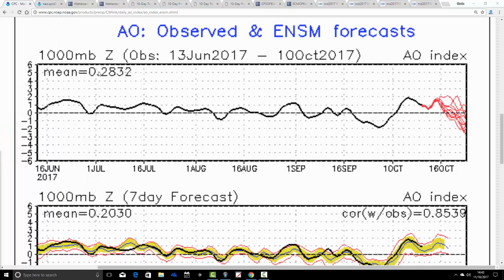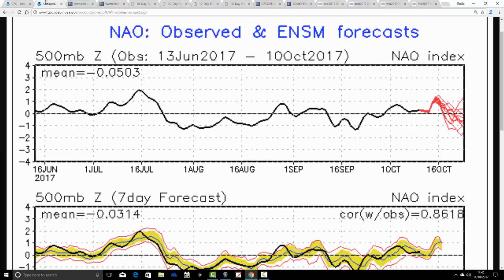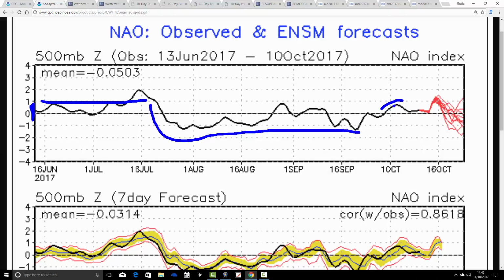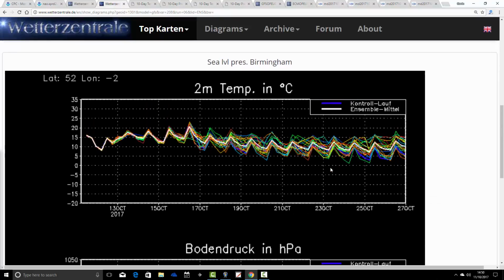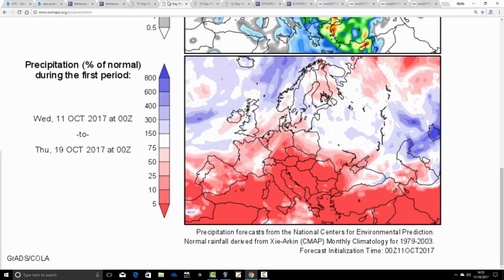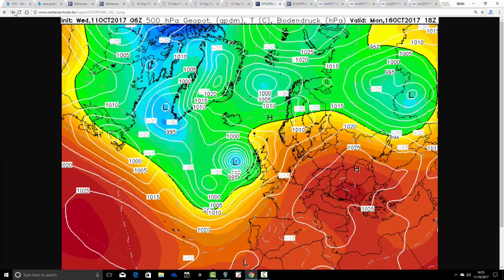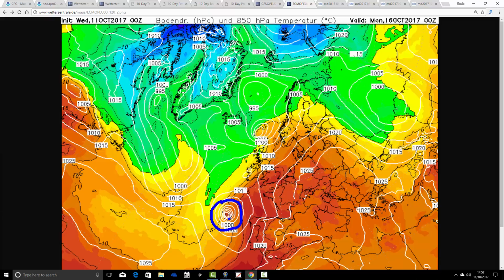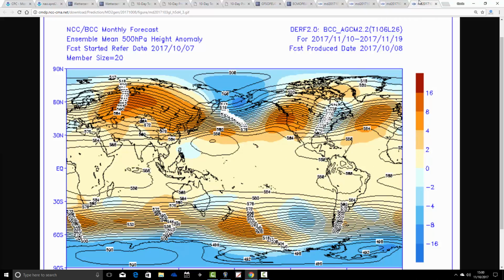Dramatic Changes in The Weather Next Week? (11/10/17)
Week to ten day weather video update.

Looking at the latest weather developments in terms of the AO and NAO.

Unusually warm weather is on the way for the weekend and the start of next week which may be followed by a very dramatic collapse into cold, wet and autumnal weather through next week.

Also a quick look at the long range BCC model for the next 40 days taking us to the middle of November.